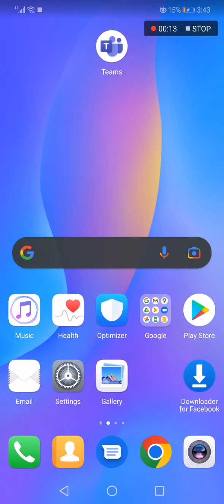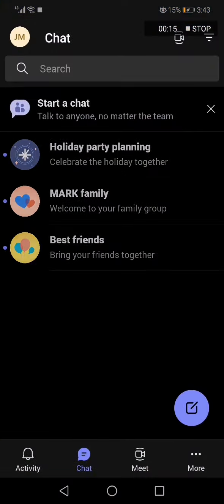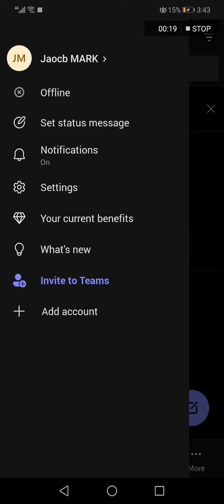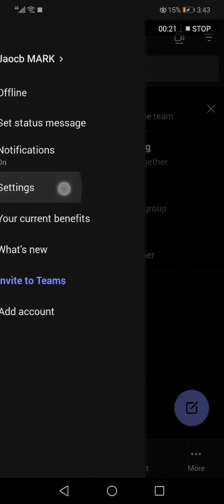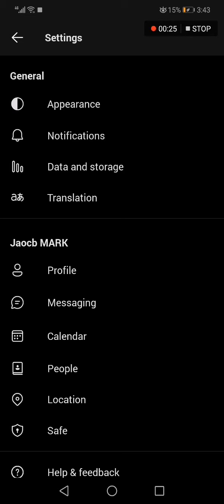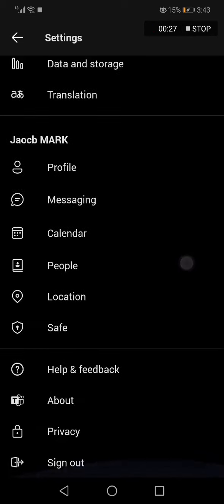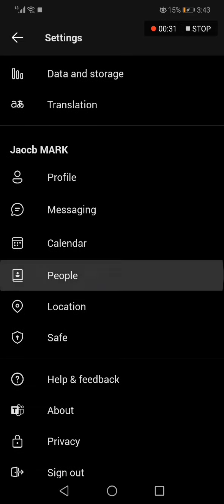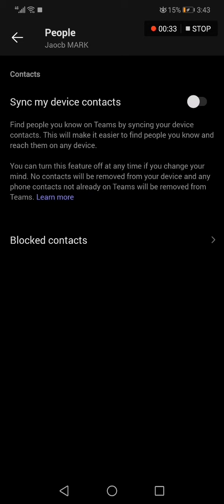How To See Your Blocked Accounts Contacts on Microsoft Teams App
My idols on YouTube:
Mike Vestil
Ali Abdaal
biaheza
Kevin David
Incognito Money
Sara Finance
Everyday Money
Channel Makers
Vidiq
SuperHumans Life